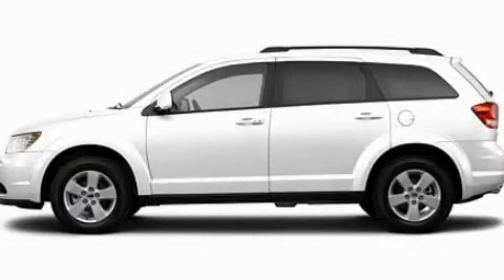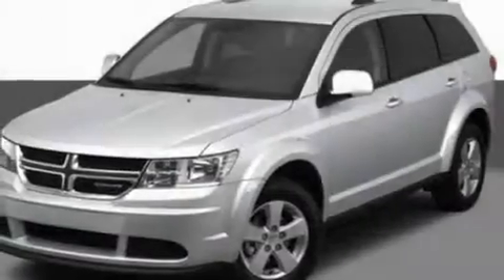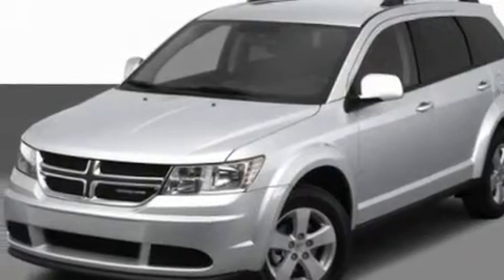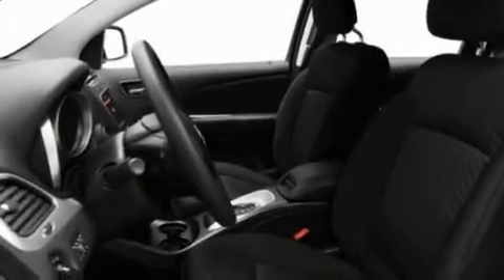2011 Dodge Journey MI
Year : 2011

 Make : Dodge

 Model : Journey

 Engine : 3.5L V6

 Trans . : Automatic

 Exterior : White